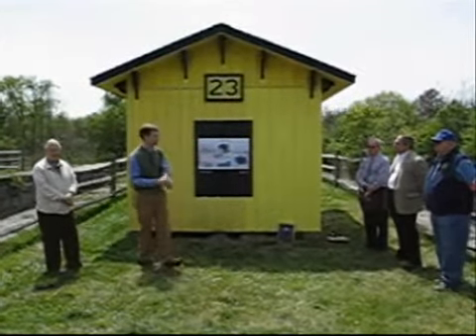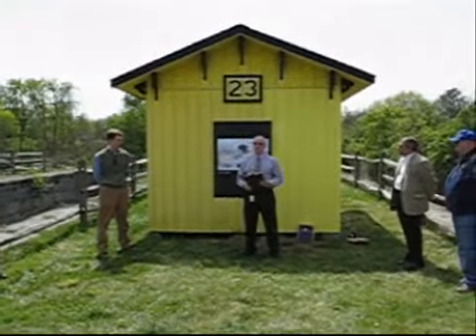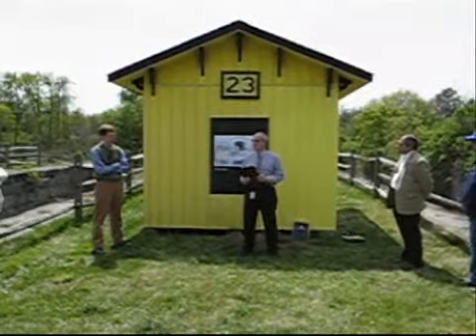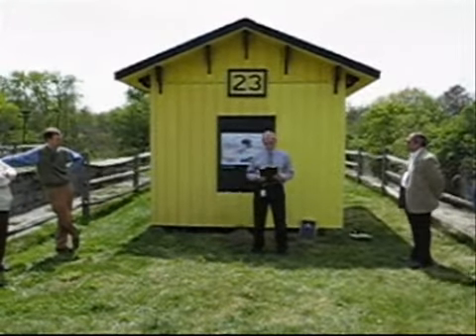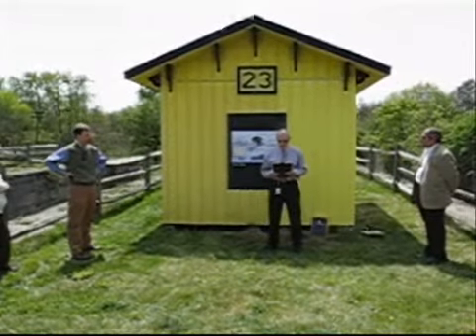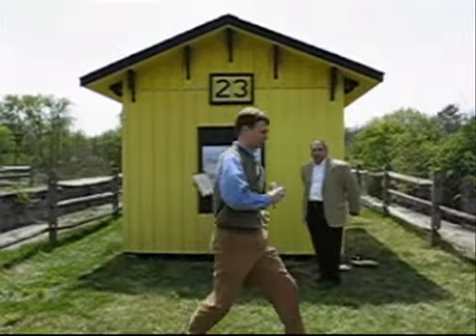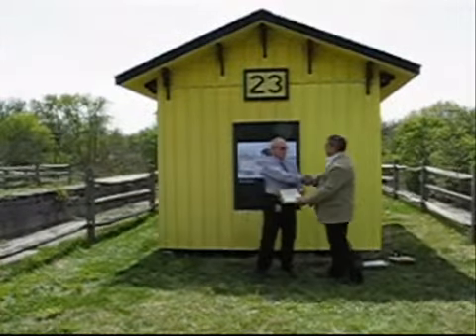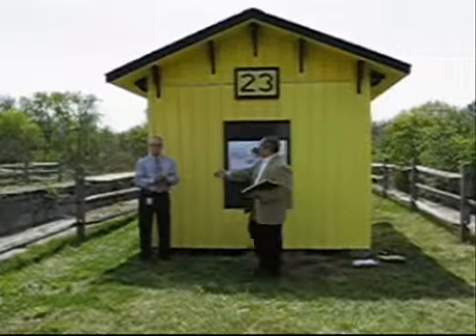Enlarged Erie Canal Lock 23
Enlarged Erie Canal Lock 23 Rotterdam New York